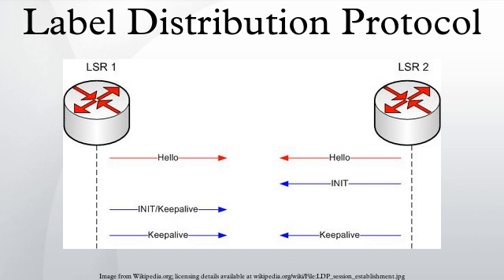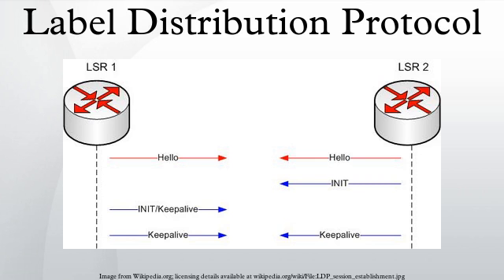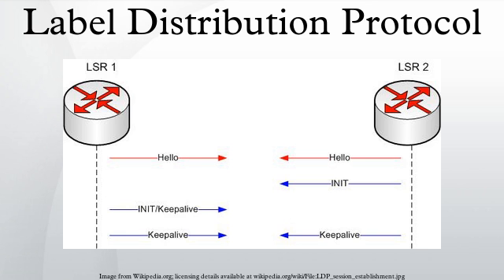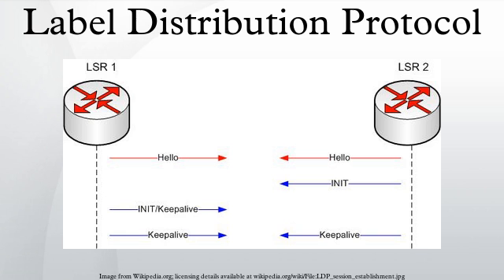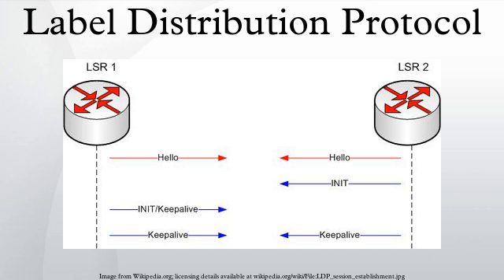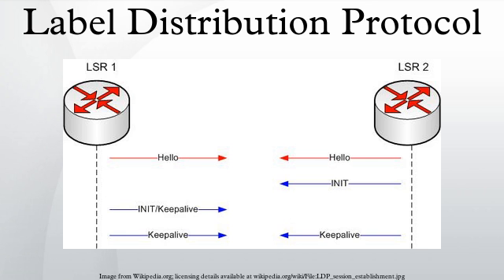Label Distribution Protocol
Label Distribution Protocol is a protocol in which routers capable of Multiprotocol Label Switching exchange label mapping information. Two routers with an established session are called LDP peers and the exchange of information is bi-directional. LDP is used to build and maintain LSP databases that are used to forward traffic through MPLS networks.
LDP can be used to distribute the inner label and outer label in MPLS. For inner label distribution, targeted LDP is used. LDP and tLDP discovery runs on UDP port 646 and the session is built on TCP port 646. During the discovery phase hello packets are sent on UDP port 646 to the 'all routers on this subnet' group multicast address. However, tLDP unicasts the hello packets to the targeted neighbor's address.